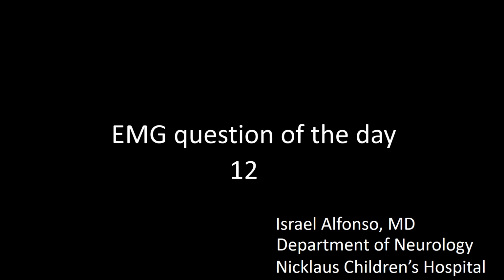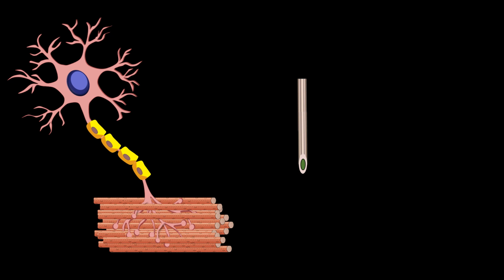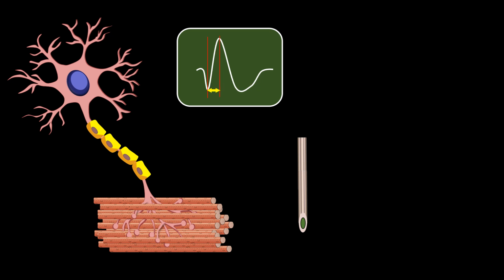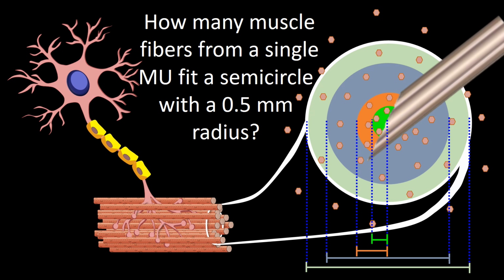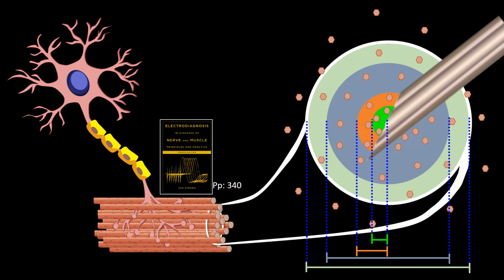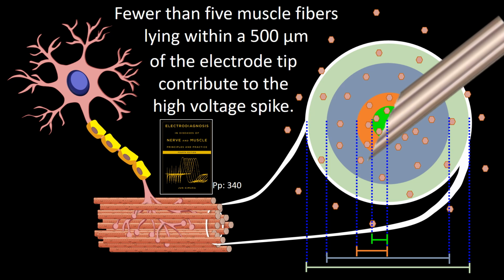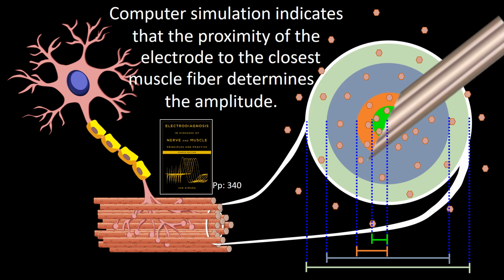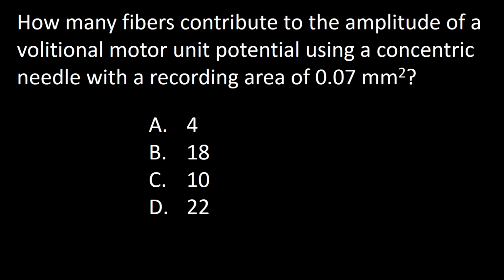EMG question of the day 12